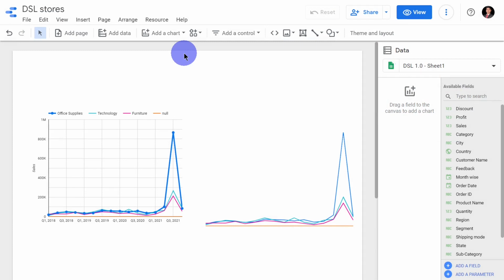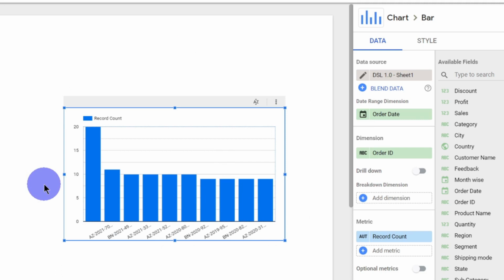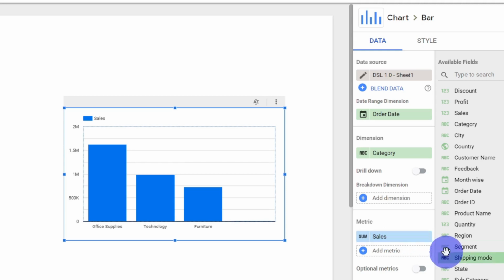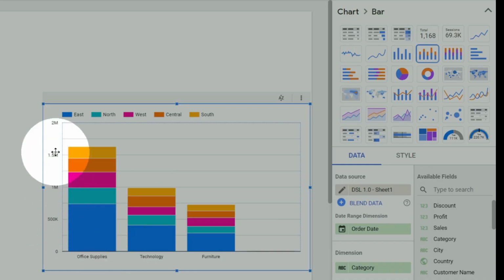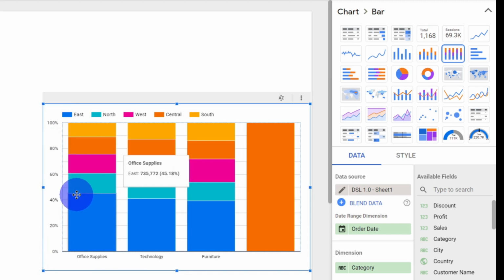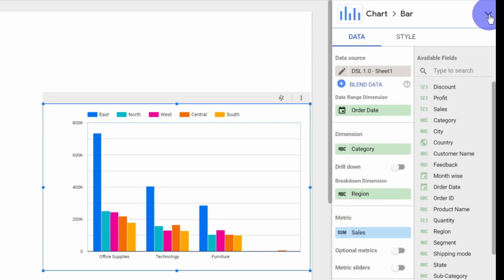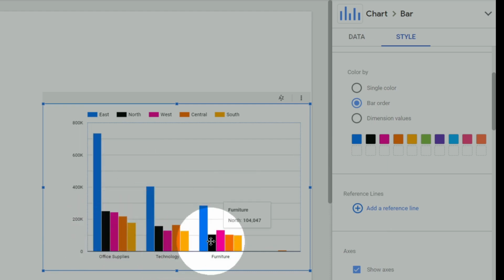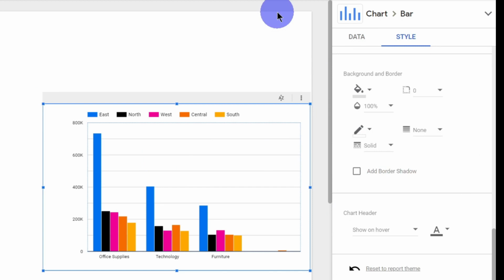Bar charts in Google Data Studio - Column chart, Stacked bar chart,Stacked column Chart - 100%-HeDaL